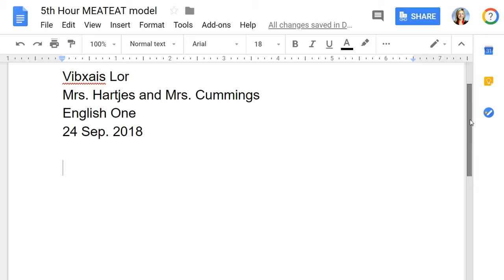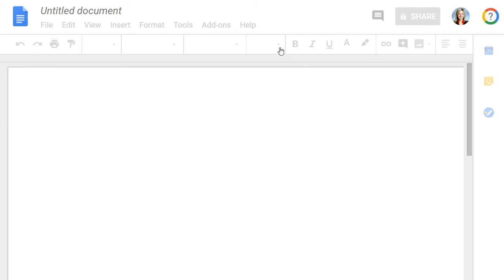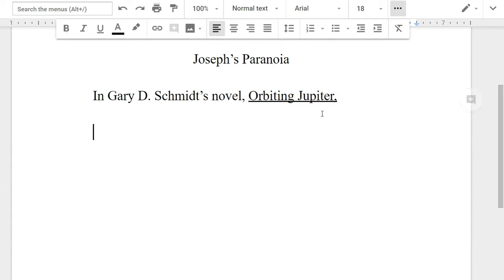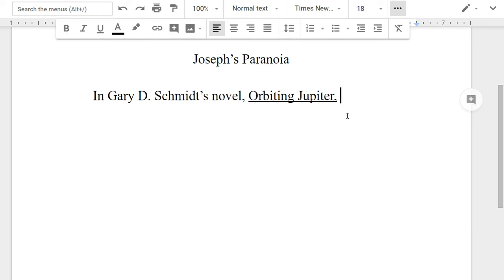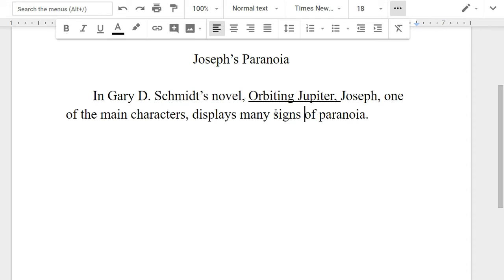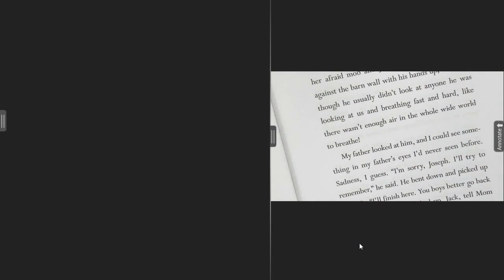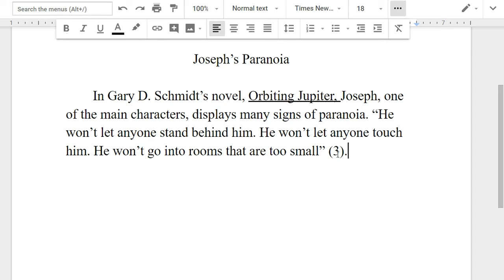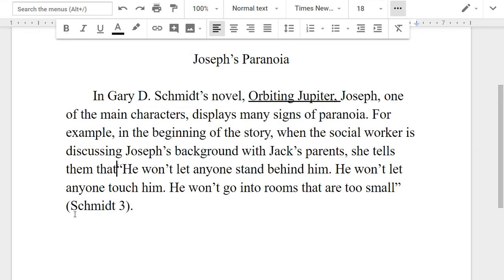Evidence Based Paragraph Writing Model